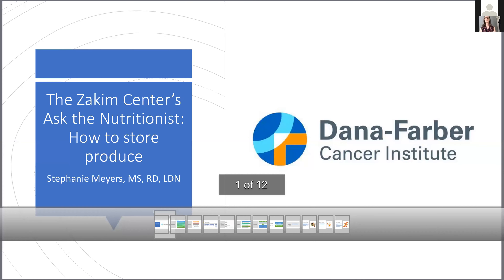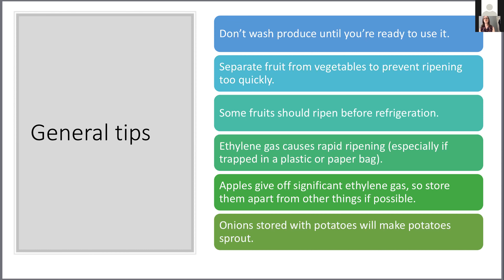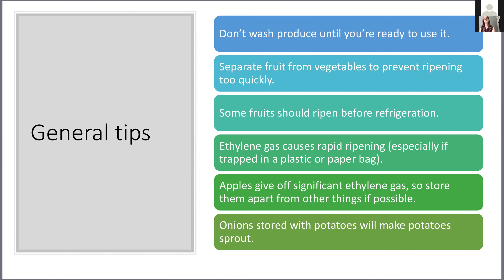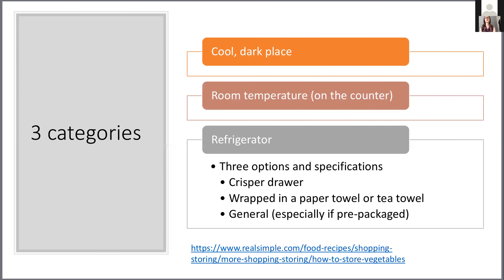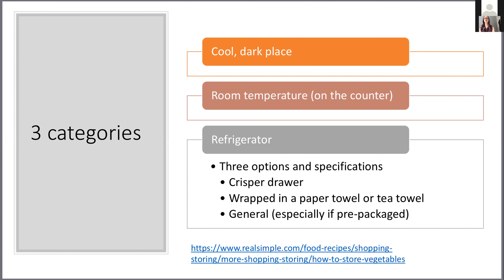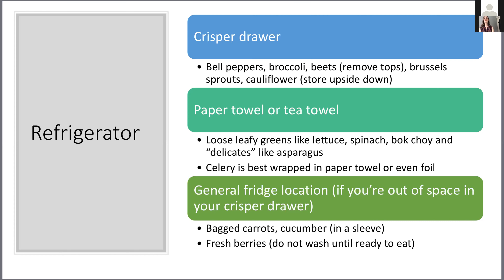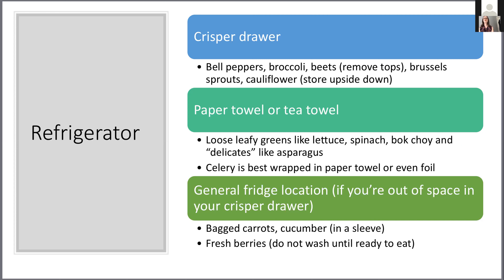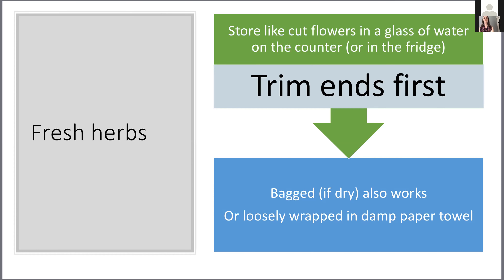Maximizing Produce Longevity: Ask the Nutritionist | Dana-Farber Zakim Center Remote Programming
Join Stephanie Meyers, RD, LDN, CNSD, a nutritionist with Dana-Farber’s Zakim Center for Integrative Therapies and Healthy Living, for a discussion about nutrition. This class is uniquely tailored to meet the general nutrition needs of people in every phase of cancer treatment and recovery.